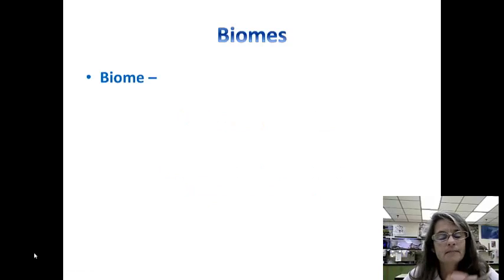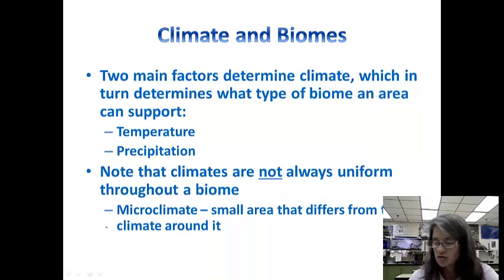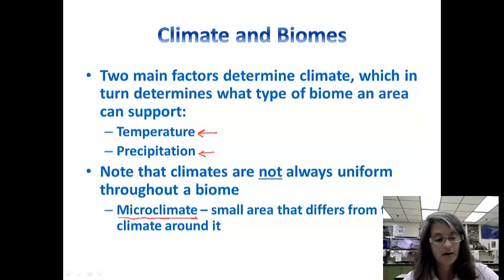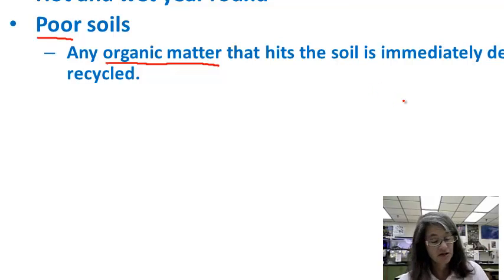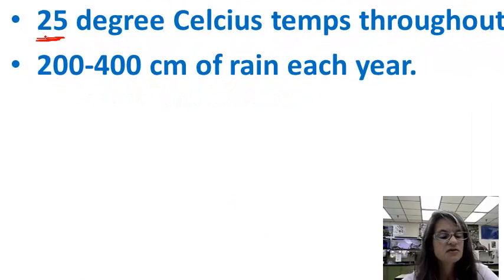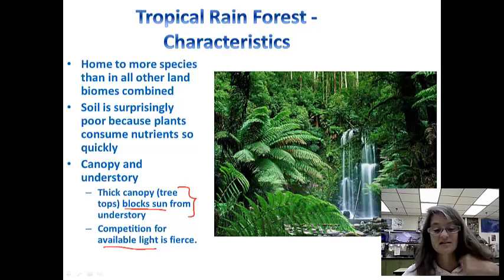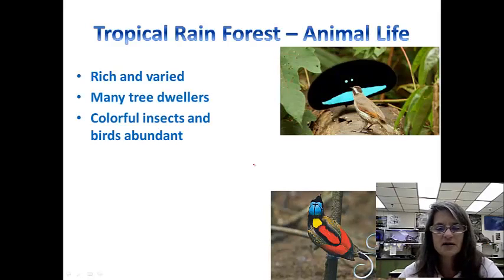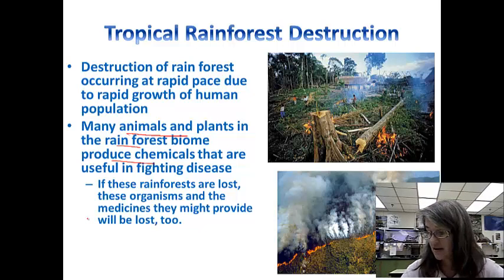honors ecology podcast 10a 201314